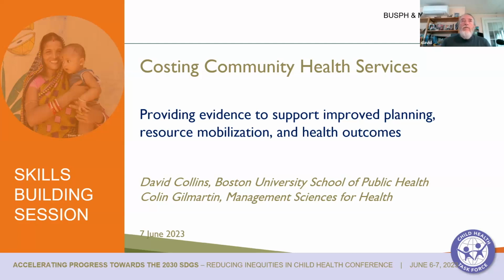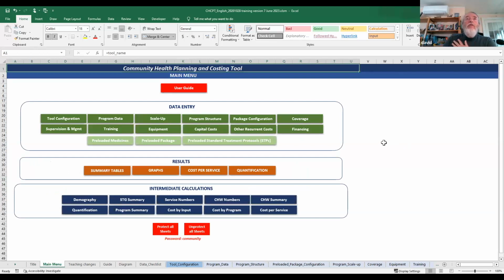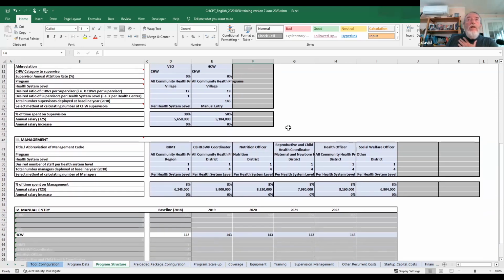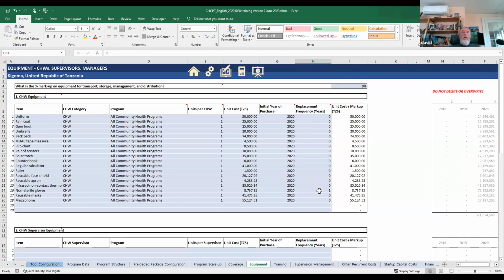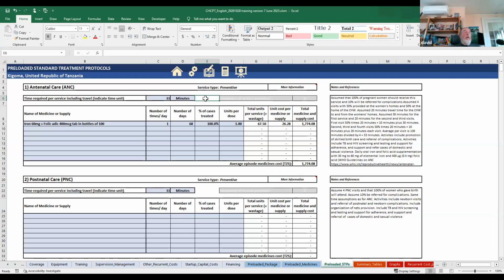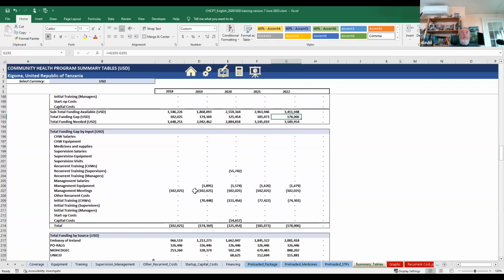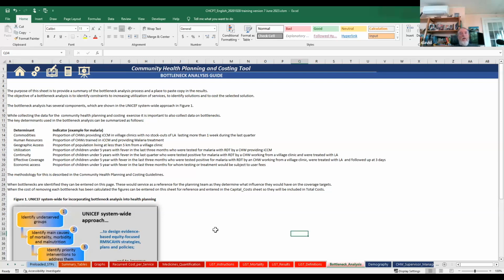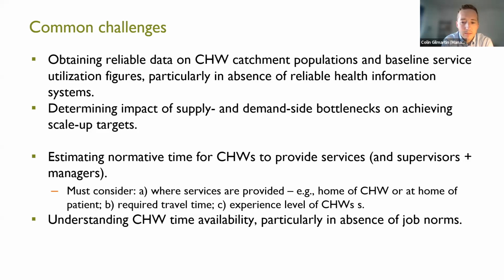Community Health Planning and Costing Tool (CHPCT)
The purpose of this session is to build the capacity of planners and managers to calculate the cost of community child health services within the context of community health care programs and to develop investment cases that can be used for advocacy and planning.

Participants will be provided with an overview of the process of costing using the Community Health Planning and Costing Tool. They will learn about type of data required, how data are entered into the tool, what kinds of reports are produced, and how what-if-analysis can be carried out. They will also learn how to use the results to develop an investment case. The session will involve the presentation of an overview of the process of carrying out the costing and preparing an investment case as well as a walk-through of key elements of the tool.

Presenters
- Professor David Collins, Independent Consultant, Boston University School of Public Health
- Colin Gilmartin, Principal Technical Advisor, Health Economics and Financing, Management Sciences for Health